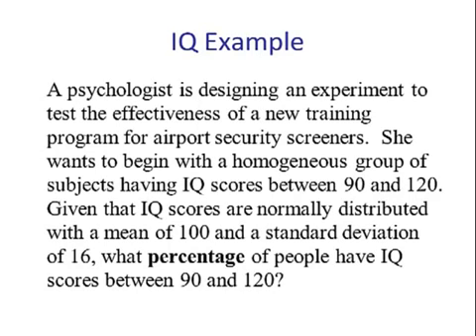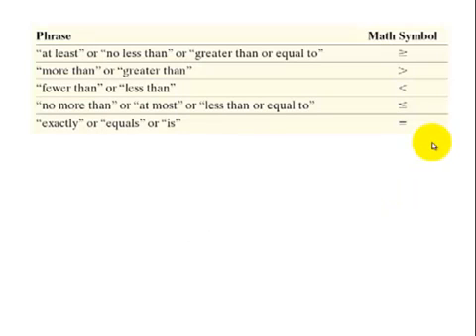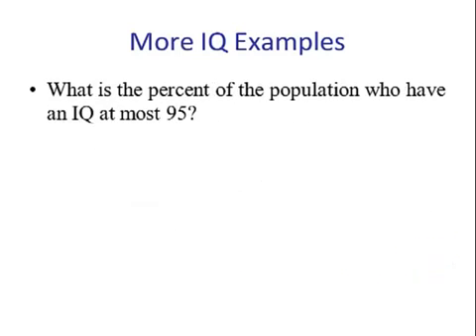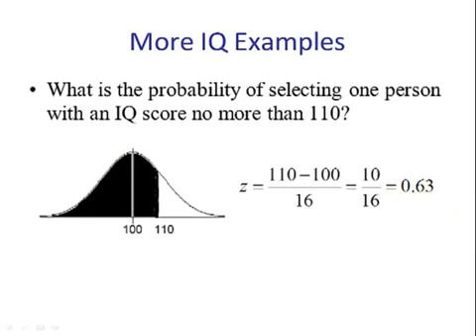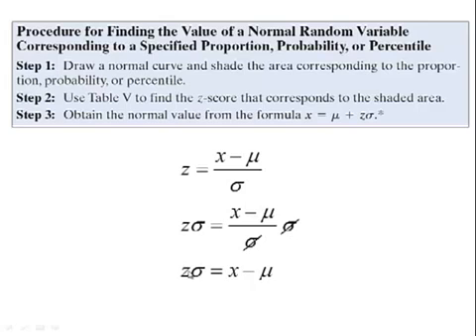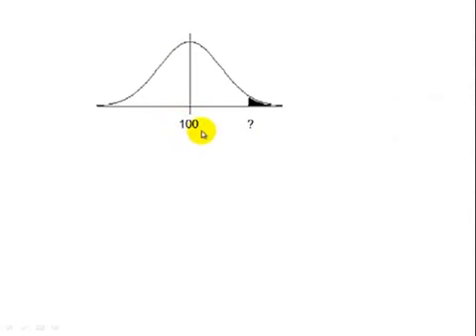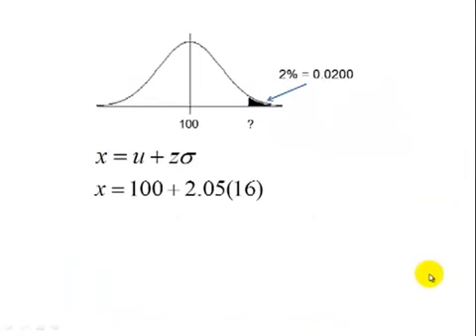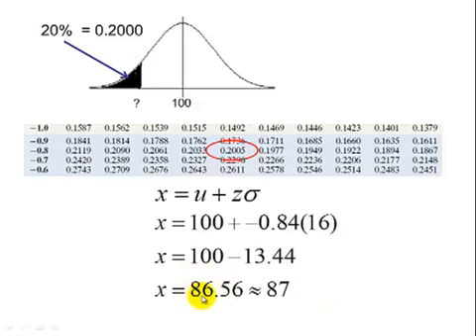IQ Examples involving the Normal Distribution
This video contains examples of finding the area under the normal distribution involving IQ.